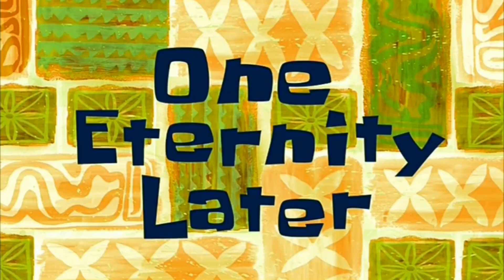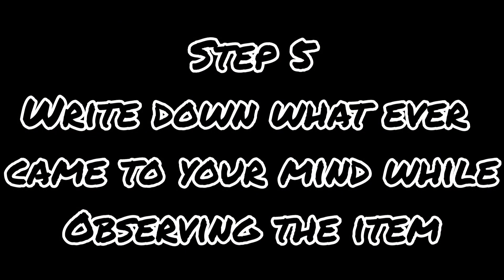Simple and easy way to get ideas for painting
Art is not confined to few people.Anybody who have interest in art can be an artist if they are dedicated and willing to spend some time for it .This video consists of tips through which anyone interested in painting could find ideas through a simple and easy way.